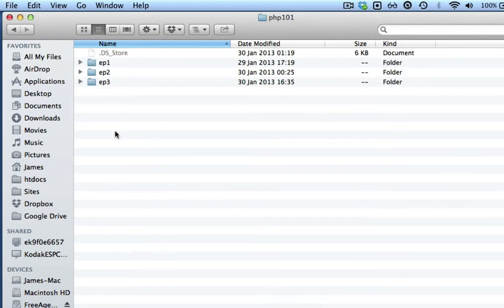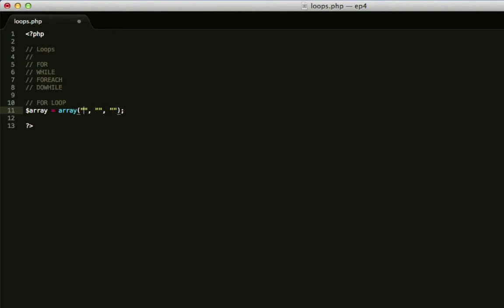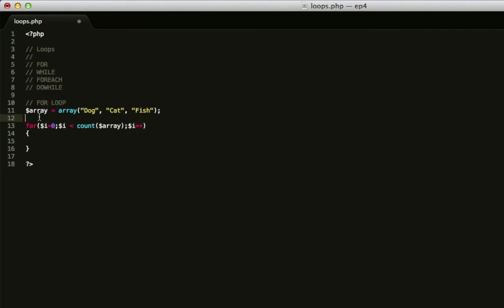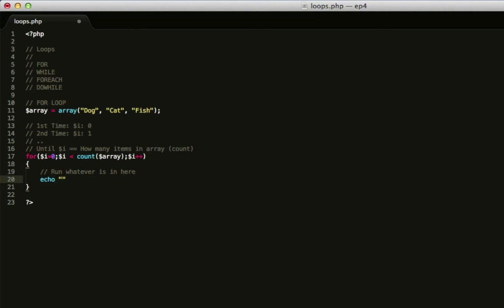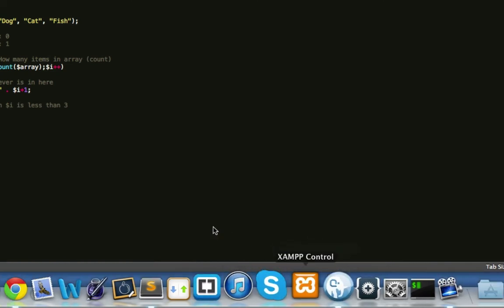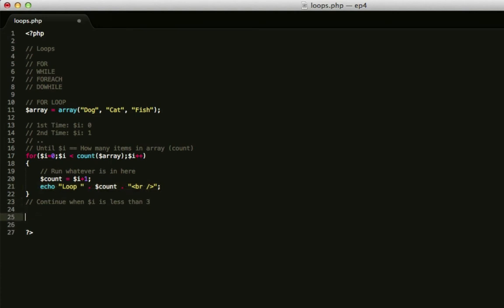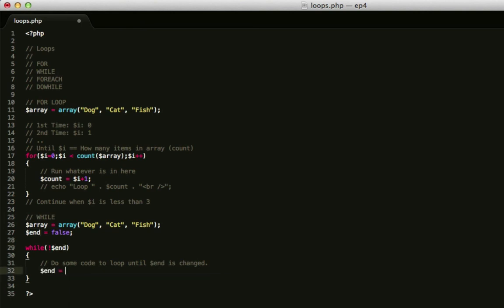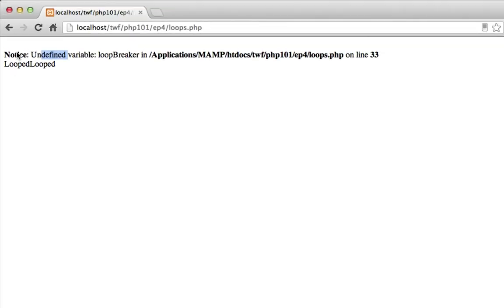PHP 101 #4 - Loops 1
Today we go onto loops! PHP's power is now being shown to you.

and join the discussion!